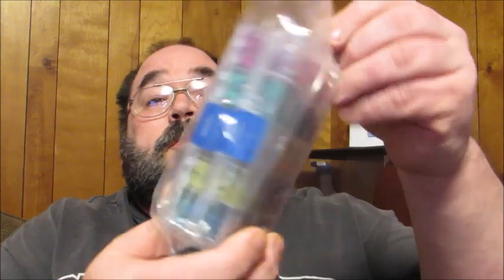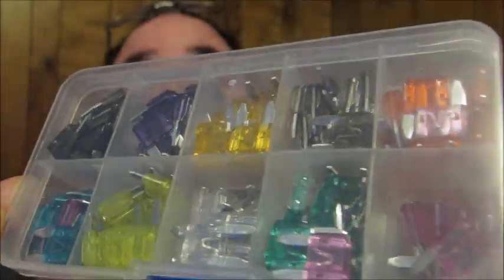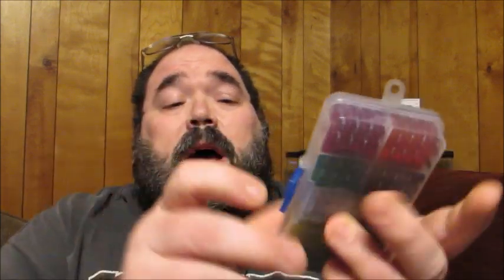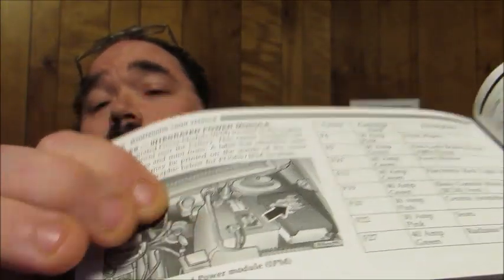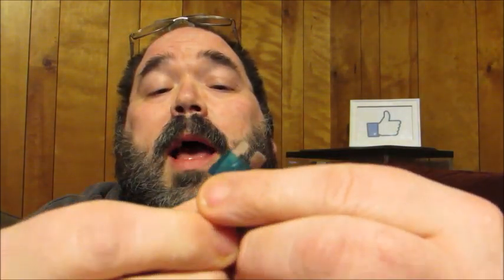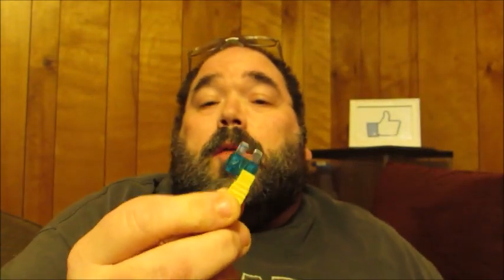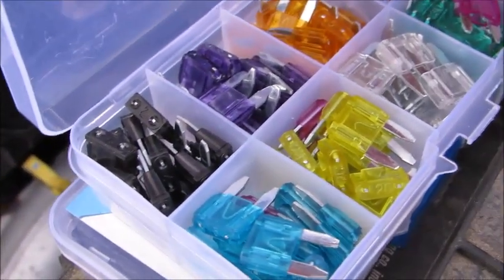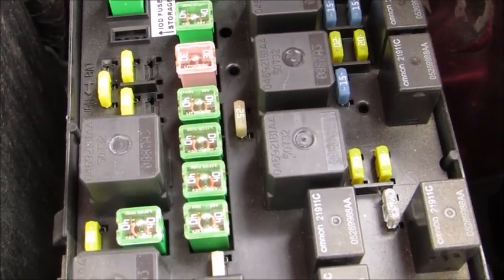Riseuvo Standard & Mini Car Blade Fuses Assortment Kit (220 Total Pieces)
Today I am here to tell you about the Riseuvo Standard & Mini Car Blade Fuses Assortment Kit 220 Total Pieces, which you can find at the following links: